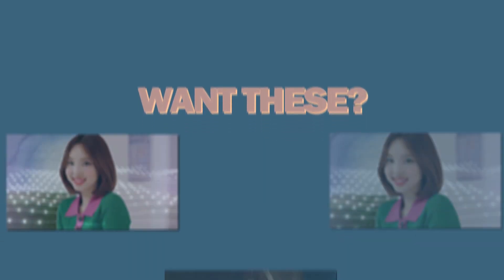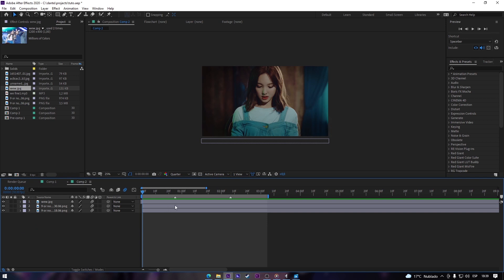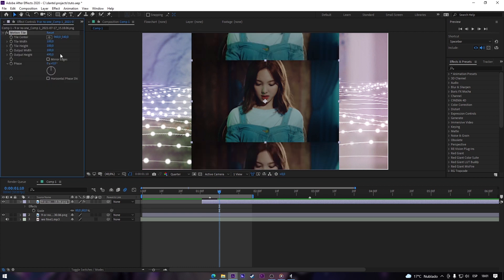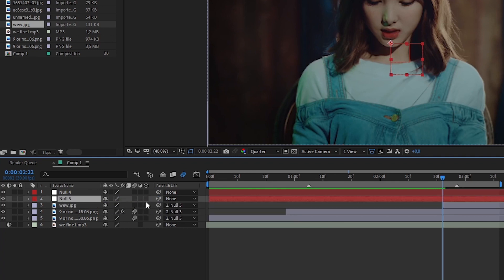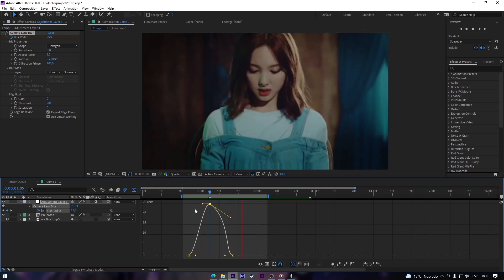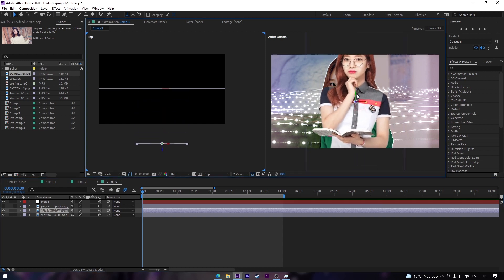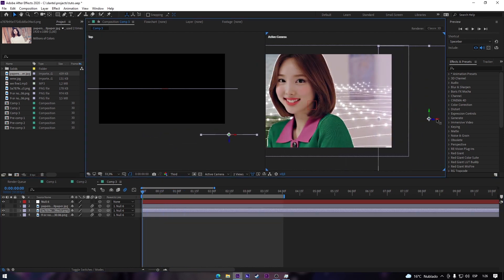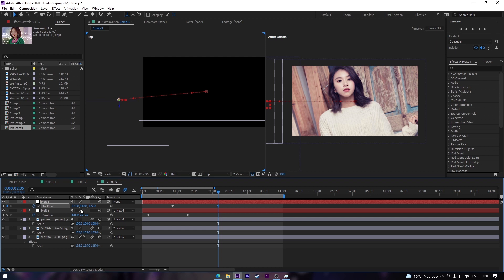cool transition for edits! - after effects tutorial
Today im gonna show you some of the transitions i always do! hope it helps you!
DOWNLOAD FUNIMATE!

tutorial of my shakes!

chapters:
0:00 intro
0:12 easy transition
2:13 medium transition
6:44 hard transition
11:00 next tutorial?

—  sony vegas (my audios)
—  premiere pro cc2018

transitions after effects, cool transitions